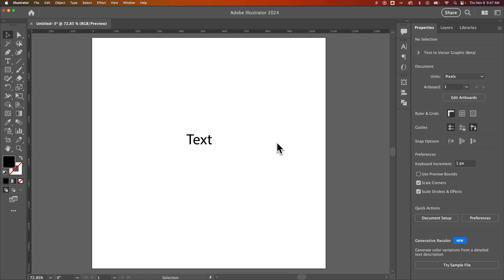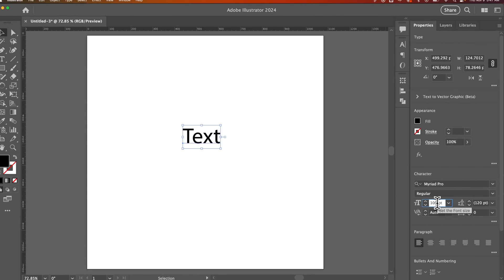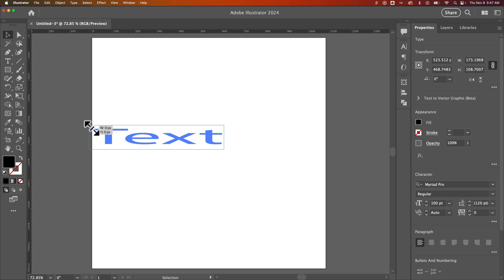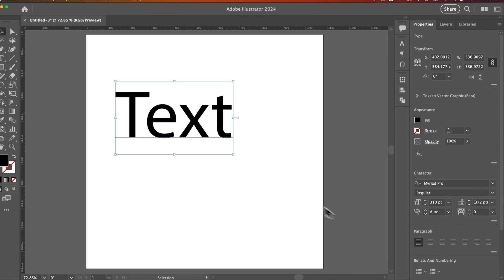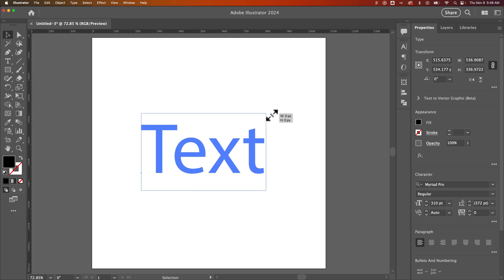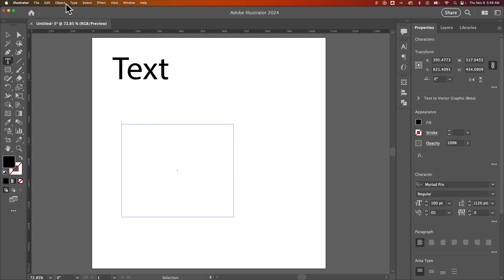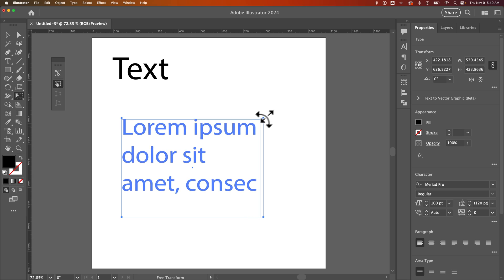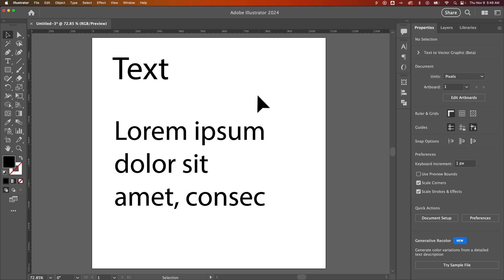How to Resize Text in Illustrator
In this Illustrator tutorial, learn how to scale and resize text in Illustrator.